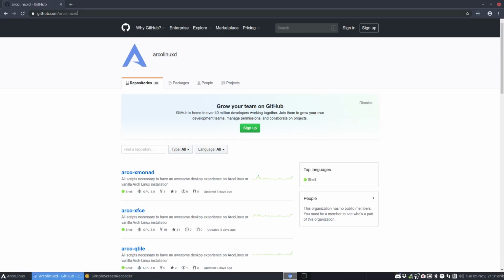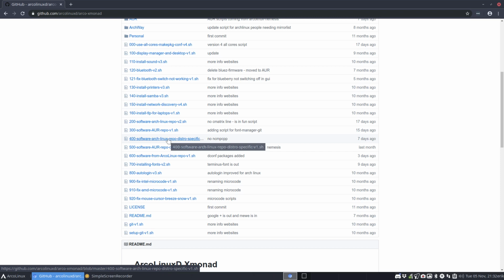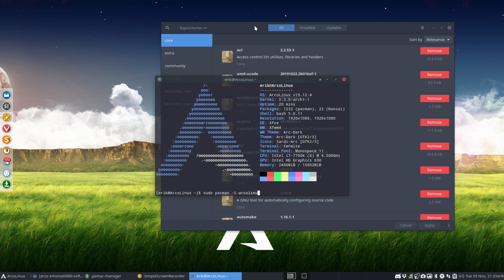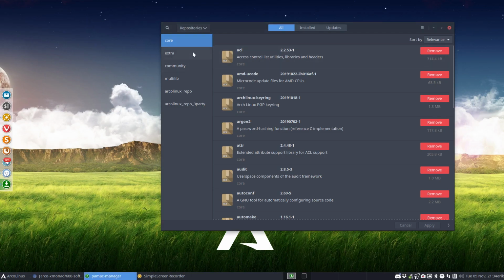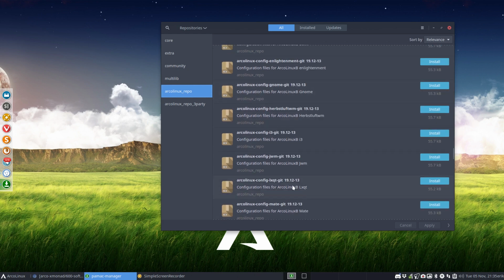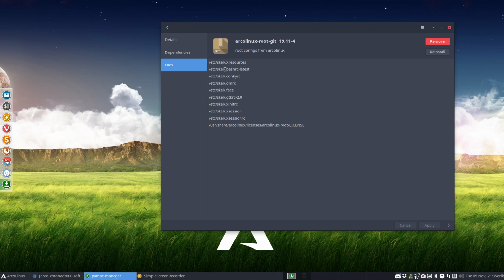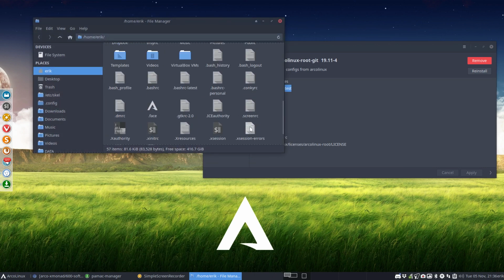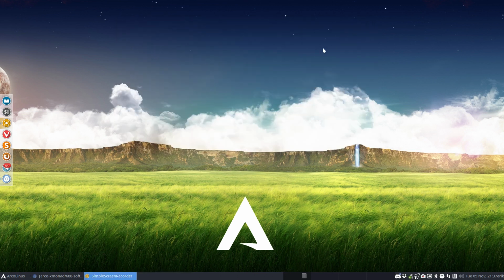ArcoLinux : 1203 how to find files and packages you seem to be missing on ArcoLinux / Arch Linux